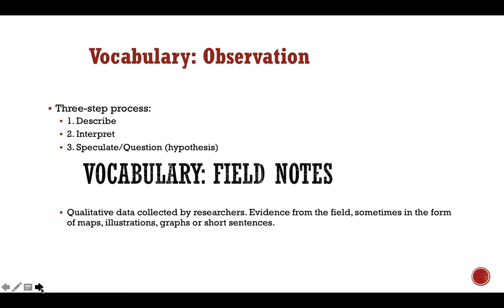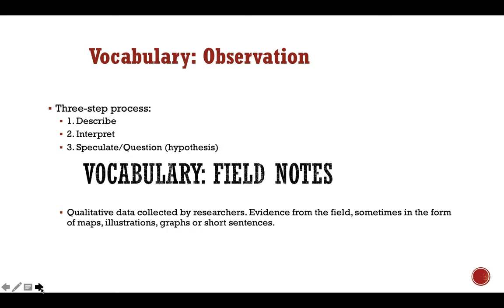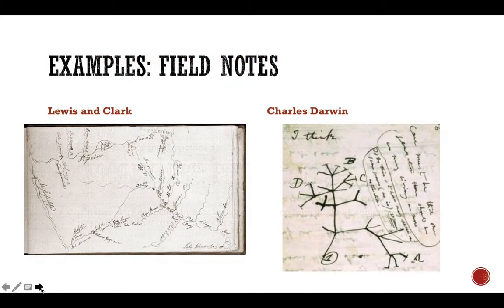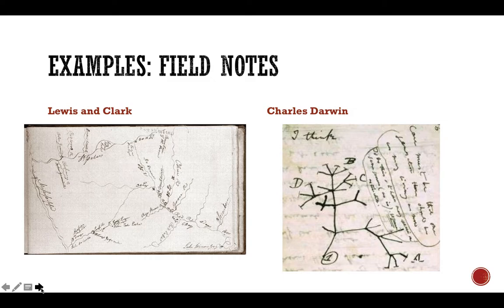Creative Inquiry Part 1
Video about field notes and observation.